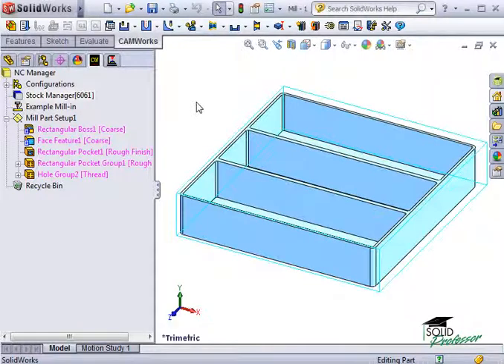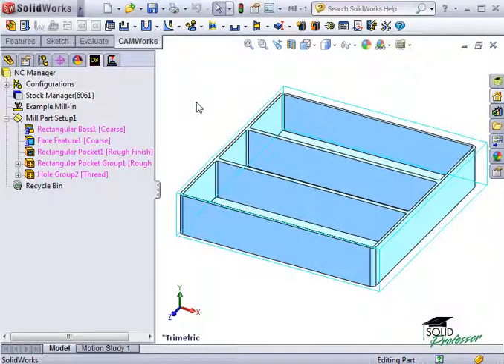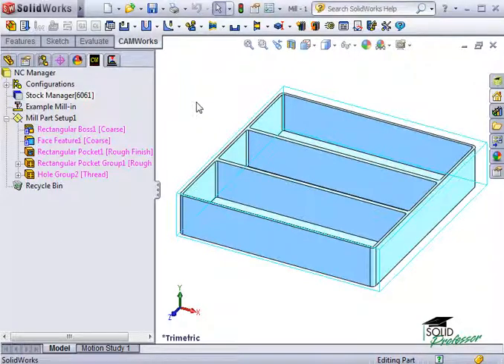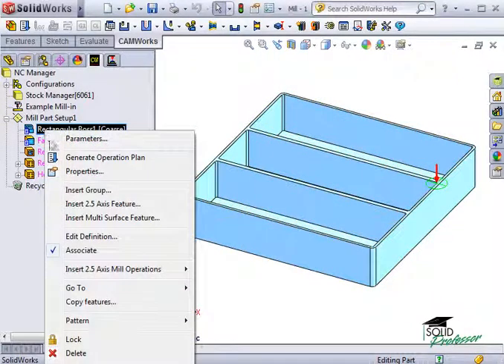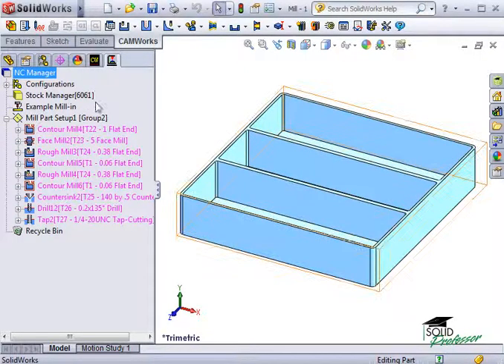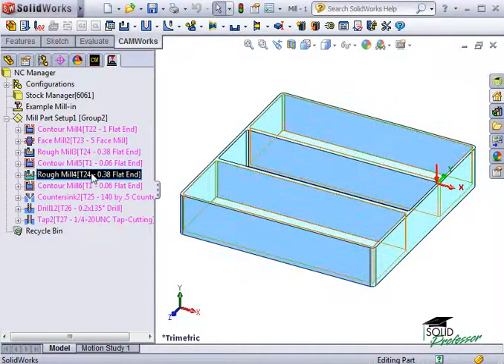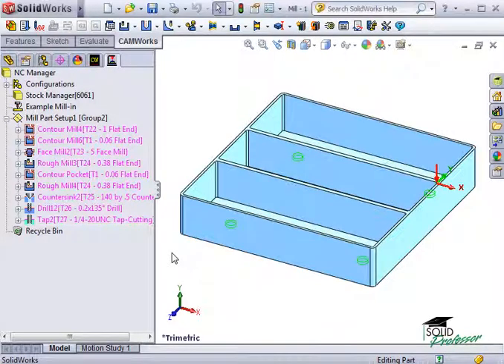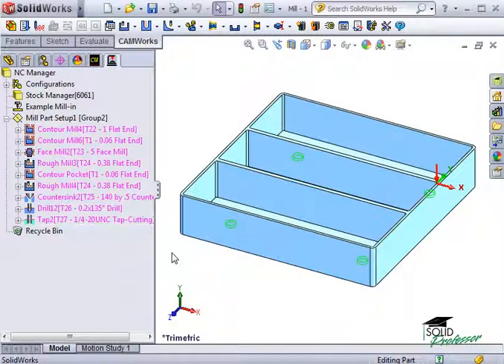CAMWorks Tutorials by SolidProfessor - Generate Operation Plan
Shows how to create an operation plan with the operations required to machine the partin CAMWorks